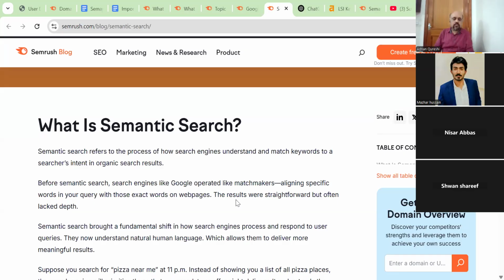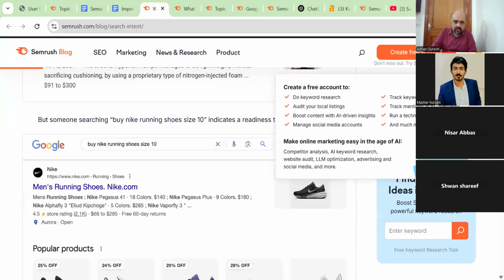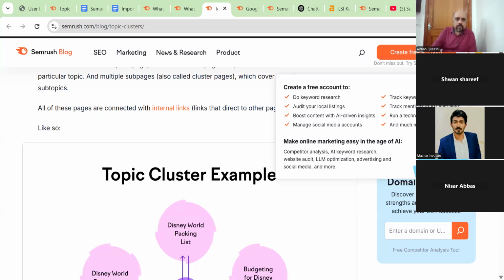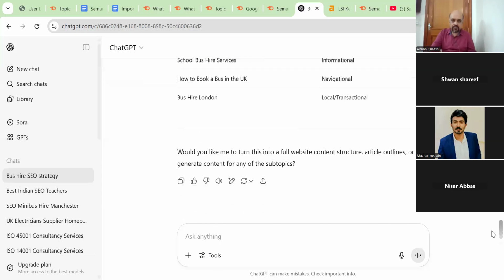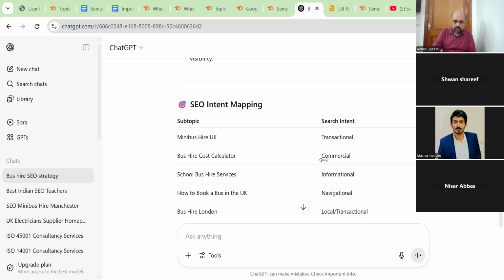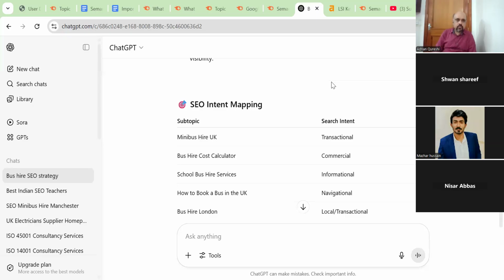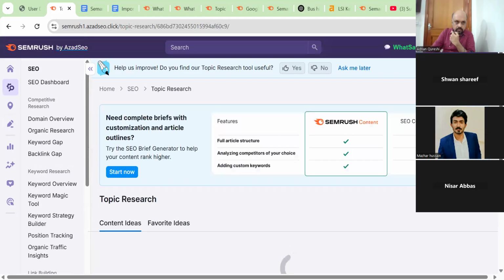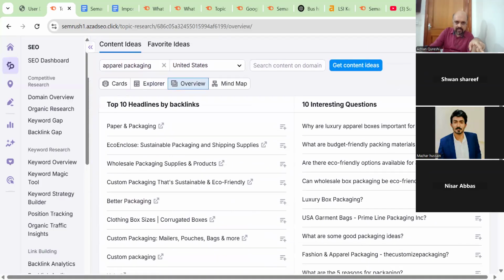Introduction to Semantic SEO Writing 1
A recorded Zoom Class on Introduction to Semantic SEO Writing 1